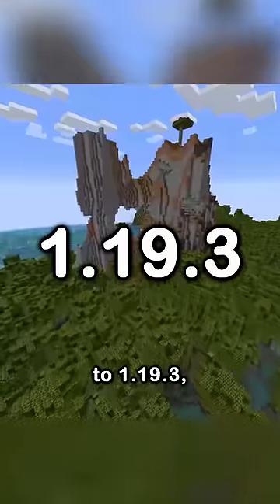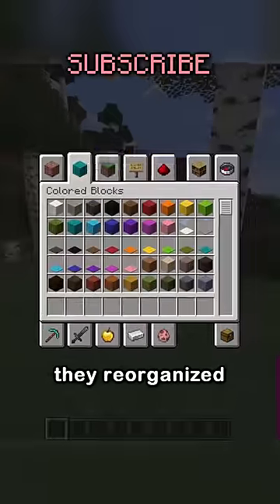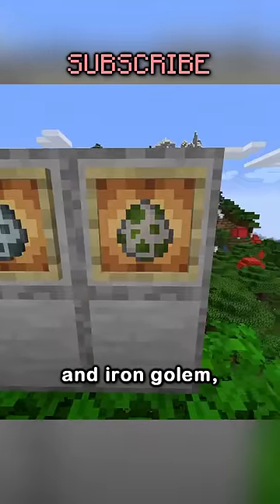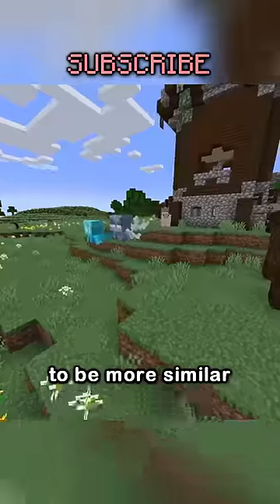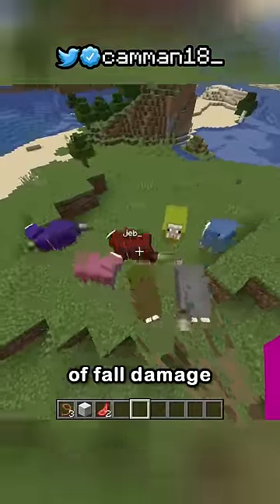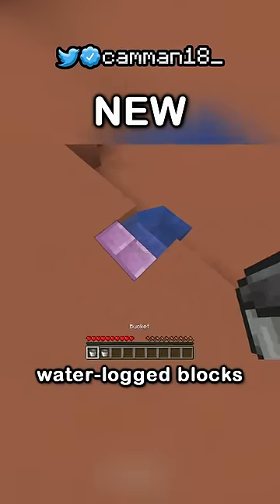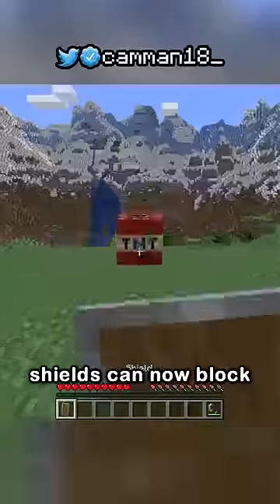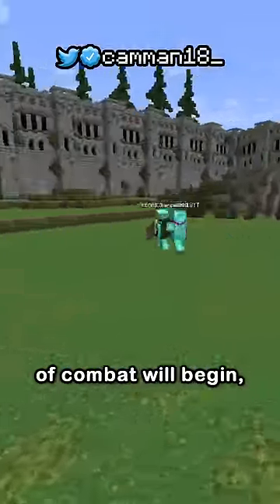1.19.3 is HERE!